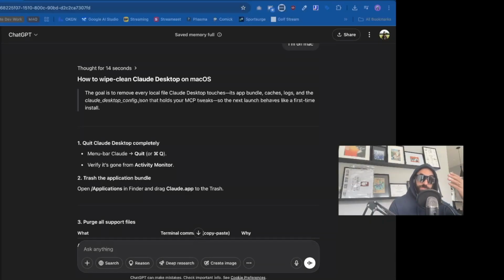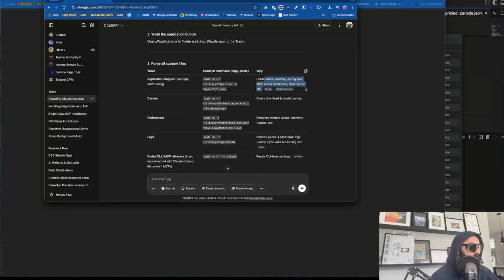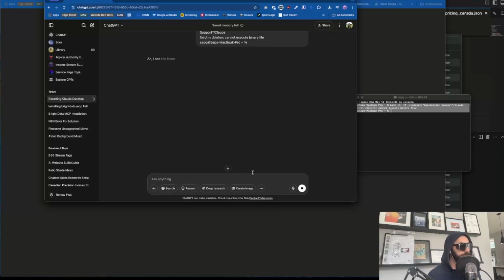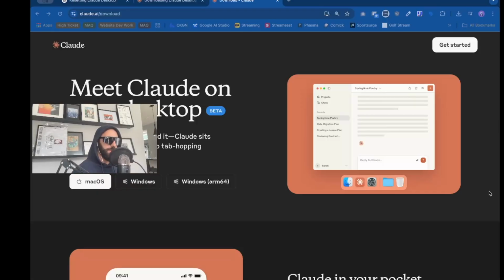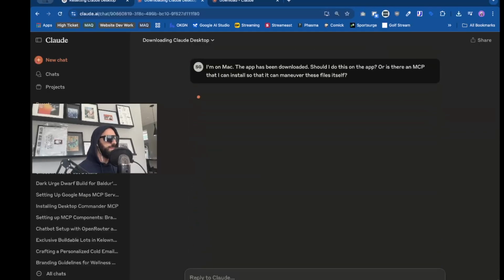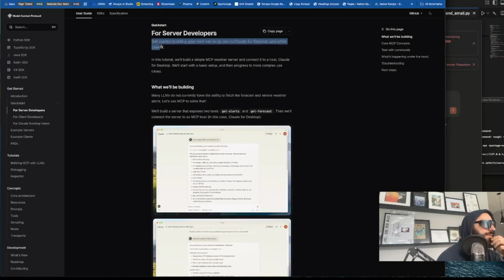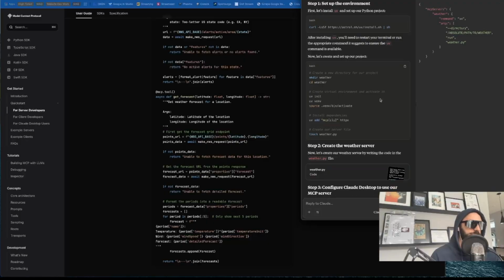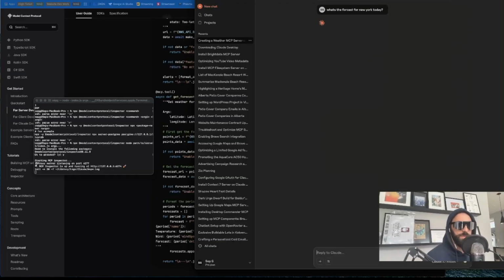Resetting Claude Desktop: Wipe Everything & Start Fresh Work With Me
In this video, I show you how to completely delete everything from Claude Desktop and start with a clean slate. Whether you're troubleshooting, decluttering, or just want a fresh install, this guide walks you through the full reset process step by step.

🔧 What you'll learn:

How to remove all data/configs from Claude Desktop

Where to find Claude-related folders

How to ensure a clean reinstall

00:00 - Intro & Recap of the Last Video
00:25 - Cloud Desktop Crash After MCP Server Install
01:00 - Deciding to Reset the Cloud Desktop
01:50 - Step 1: Force Quit Cloud Desktop on Mac
02:40 - Step 2: Delete the Cloud Desktop App
03:50 - Step 3: Remove Support Files via Terminal
05:00 - Re-downloading Cloud Desktop
06:00 - Custom MCP Model Warning
07:00 - Clarifying the Setup Process
08:00 - Exploring Bash Commands for MCP Integration
09:30 - Restarting Cloud Desktop
10:20 - MCP File System Error
11:00 - Starting Fresh: Build a Server from Scratch
12:20 - Setting Up the MCP Server Again
13:00 - Funk Music in the Background (Not Monetized)
13:20 - Final Thoughts and Progress Update